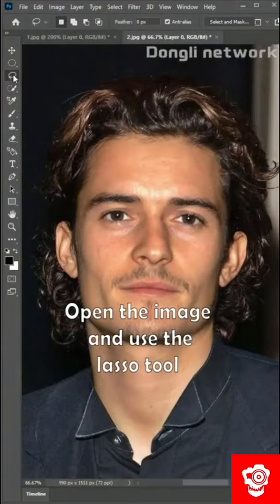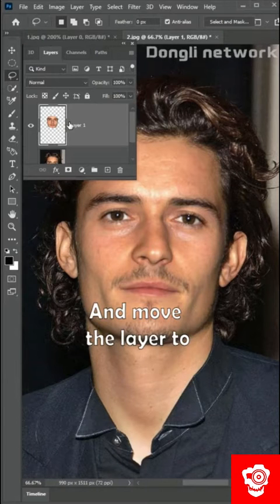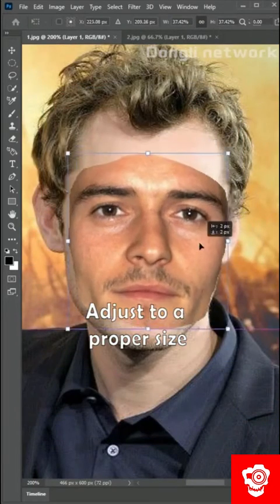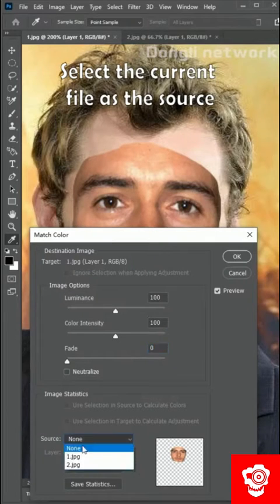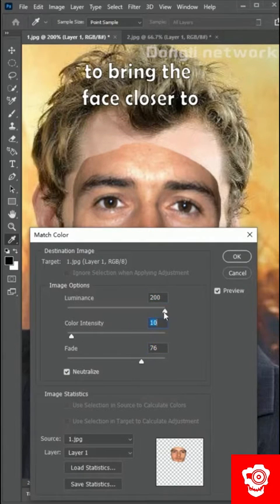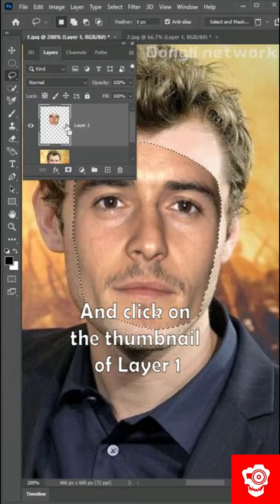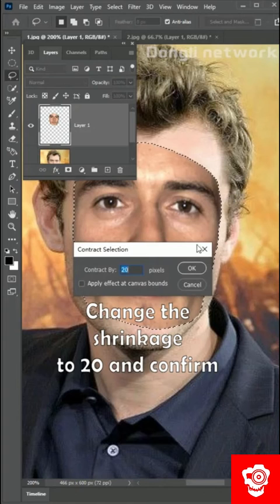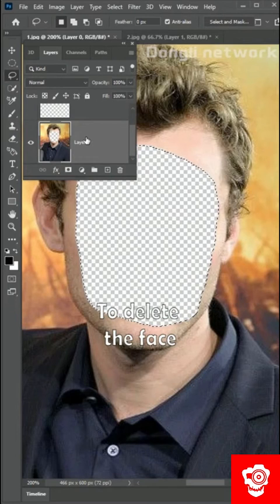I want to put this guy’s face on his！